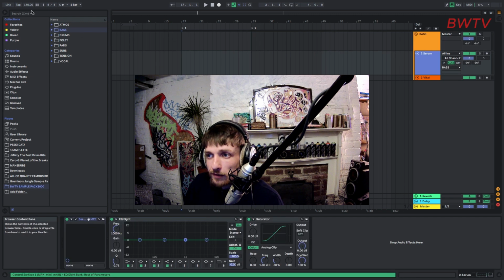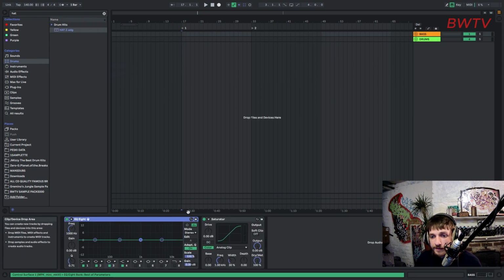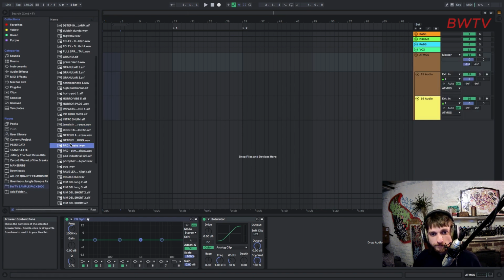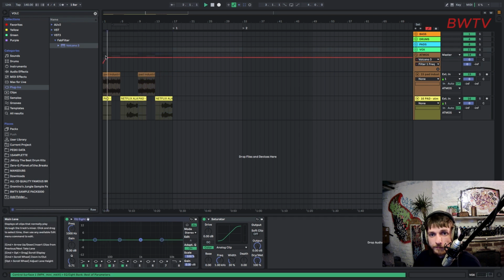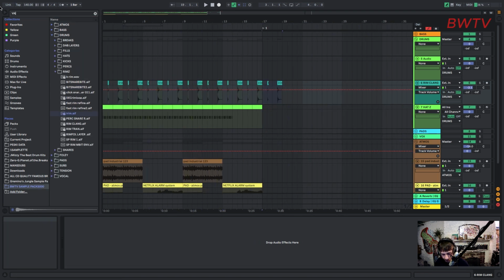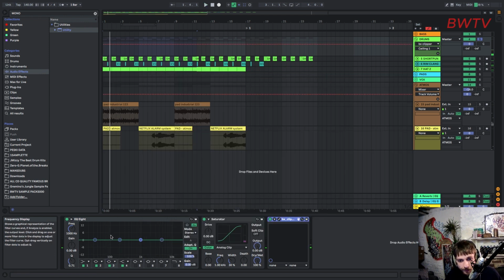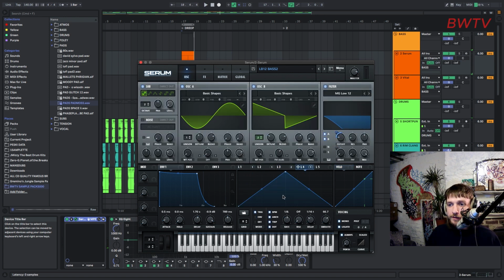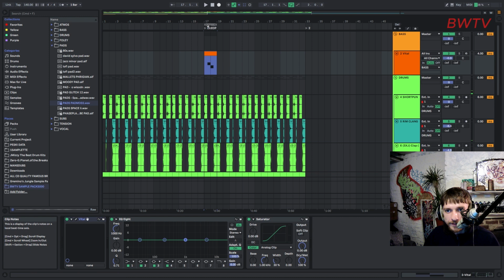BASS PRODUCTION, HOW TO MAKE BASS MUSIC, STEP BY STEP WALKTHROUGH IN ABELTON BASS PRESET PATTERNS